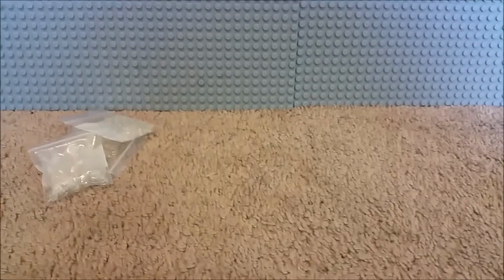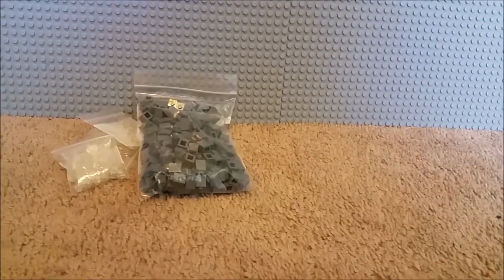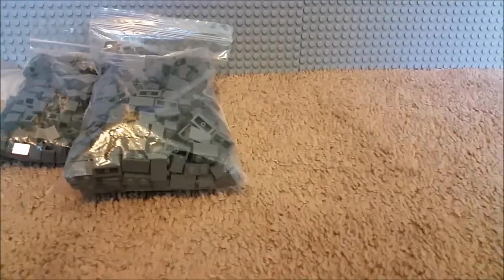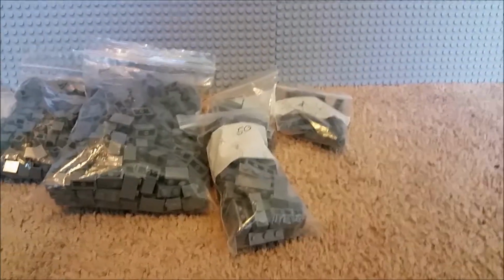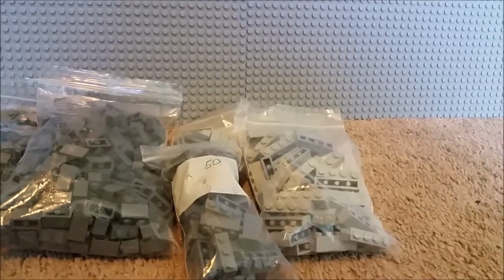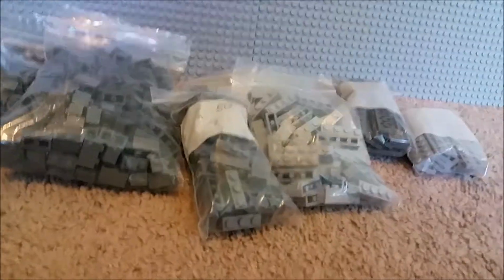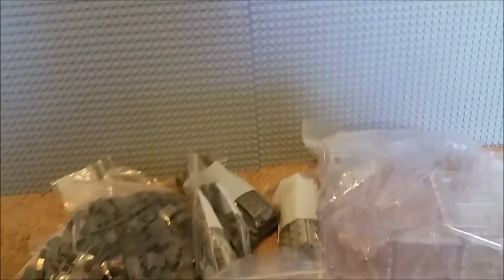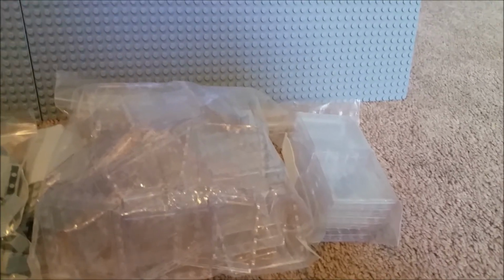Lego Bricklink haul #2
MORE PARTS for building MOCs! More lego videos coming out this week!